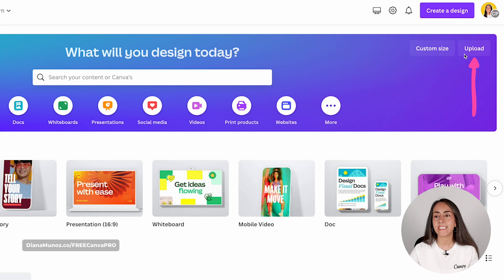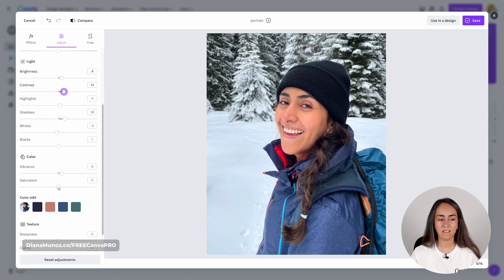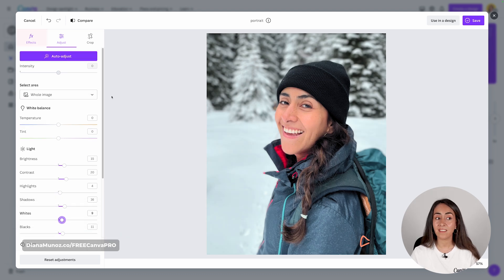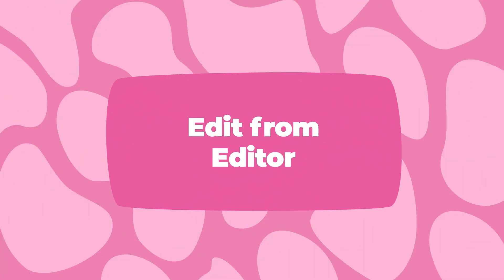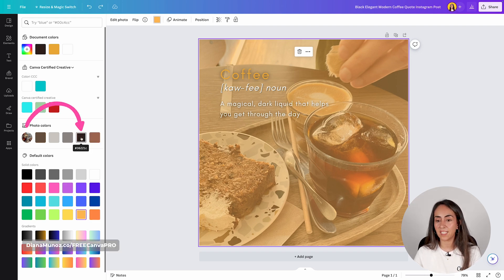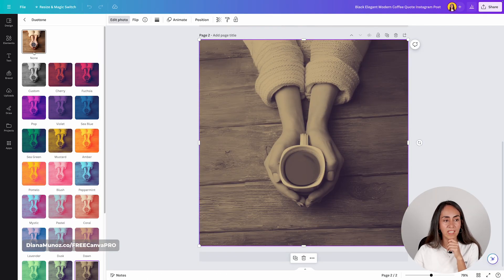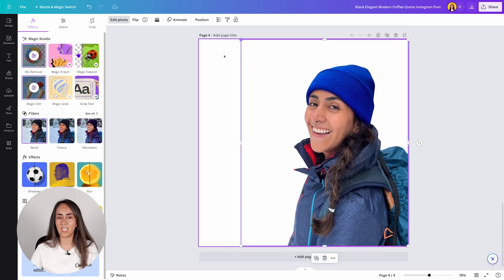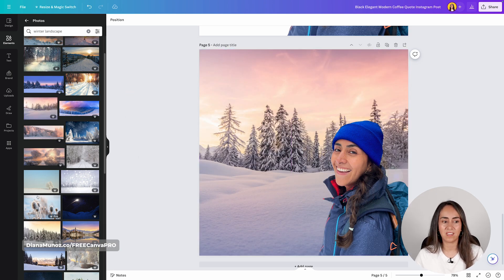How to upload and edit photos in Canva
🔥 OUR BEST-SELLING CANVA COURSES